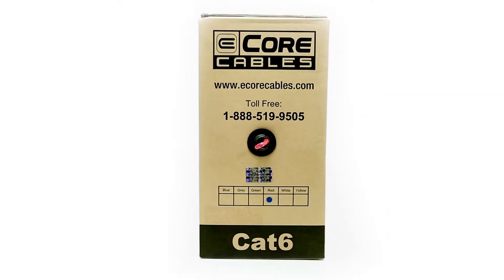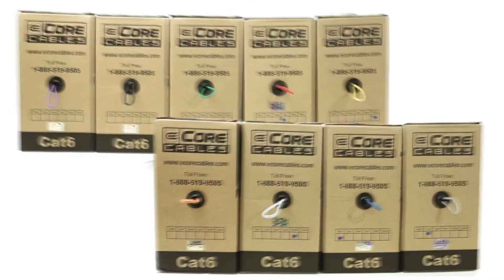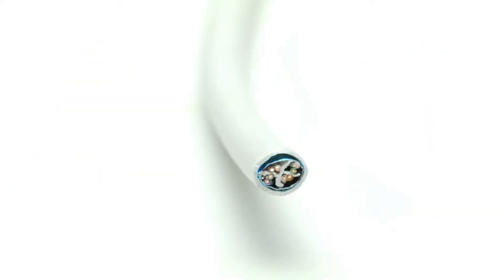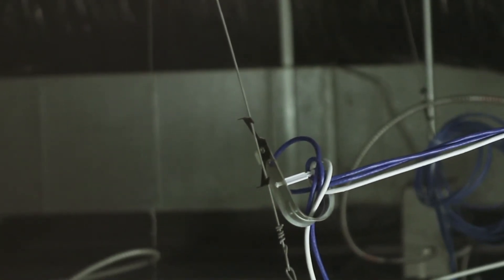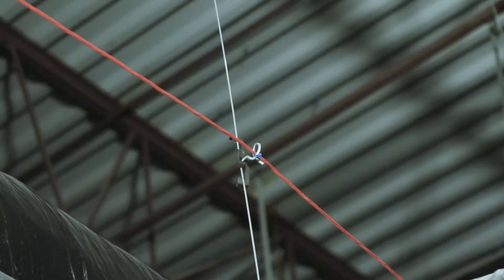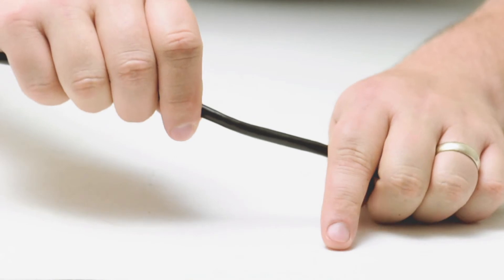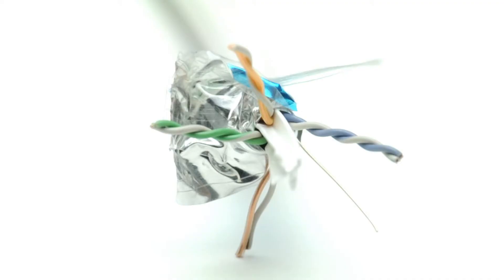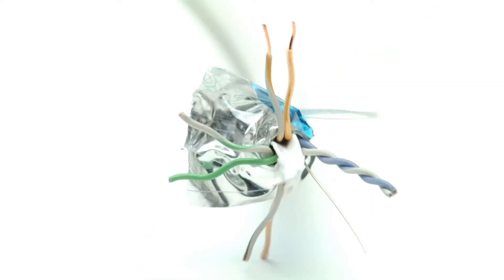Solid Shielded Plenum Cat6 Bulk Cable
Solid Shielded Plenum Cat6 is designed to meet the strictest of electrical codes; our plenum cable meets or exceeds many common cable standards.  The slow burn, low smoke jacket is comprised from CMP rated PVC.   Internally an overall foil shield protects the cable from electromagnetic or radio frequency interference (EMI/RFI). Four color-striped pairs make it easy to install and reduces alien crosstalk.  Plenum cable is commonly used for structured cabling projects such as vertical, horizontal, or backbone systems. This cable comes on a wooden spool and can be measured and cut to exact distances, then terminated to a connector, jack, or patch panel. Cat6 is certified for gigabit Ethernet.

Features:

    Jacket Fire Retardant Polyvinyl Chloride (FR-PVC)
    Overall Foil Shield
    24 AWG Stranded Bare Copper Conductors
    Tested up to 550 MHz
    Meets Cat6 Standards
    RoHS Complaint
    ETL Listed
    CMP Rated

"Plenum" refers to the highest fire-resistance standard of the National Electrical Code (NEC). Many local building codes specify that plenum-rated cables must be used in plenum air-return spaces, such as drop ceilings. These cables have special fire-retardant jackets, but  there is no performance difference between plenum and non-plenum cables. Because plenum cables meet the highest standard, they can be used in any application, but due to  price differences it makes sense only to use plenum cables when necessary.